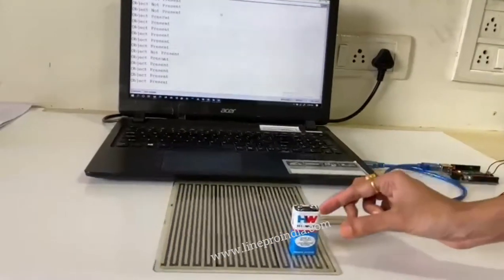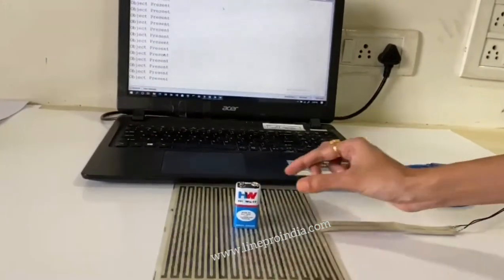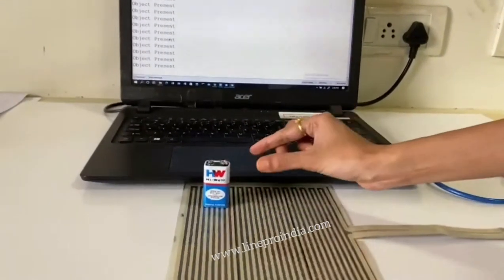Force Sense Resistor (FSR) | Linepro Controls Pvt. Ltd.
Force sensing resistor is highly sensitive to resistance when applied pressure. More the pressure applied, lower is the resistance.

Force sensing resistor is produced through printing technology so is very thin and flexible. Hence  it is also called as flexible printed sensor or printed pressure sensor.

It can be customized easily with any shape and size.

Device details:
• Input of Device – Applied force
• Output Of Device – Resistance as per applied force
• Voltage – 5 VDC
• Current – in mA
• Thickness - 0.6mm

Applications:
• Robotic Finger Tip
• Floor security Panel
• Motor Speed Control
• Seat Occupy Detection
• Interactive Dance Floor
• Musical Toy Instrument
• Hand Grip Monitor